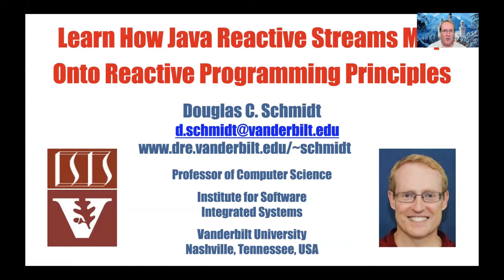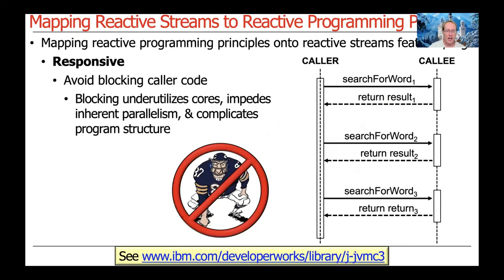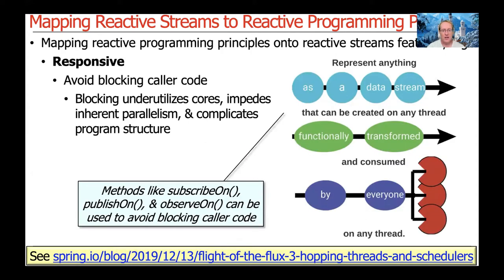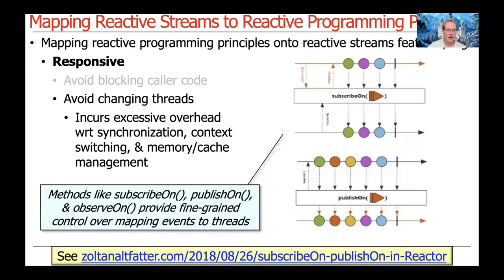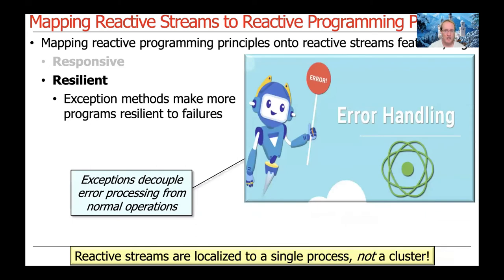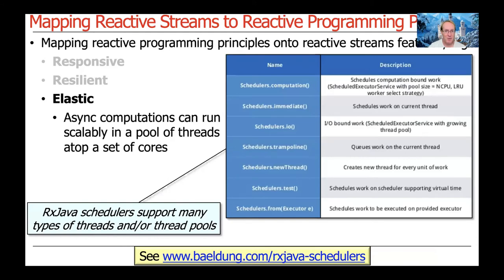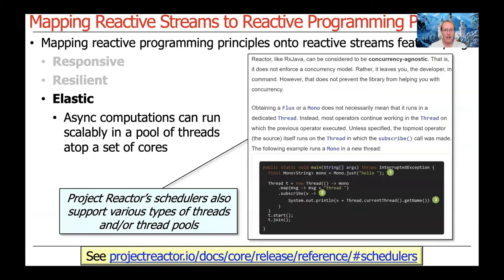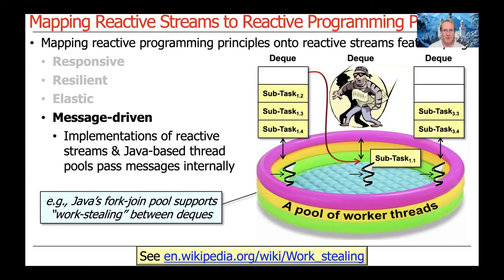How Java Reactive Streams Map Onto Reactive Programming Principles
This video outlines how implementations of Java reactive streams map onto the reactive programming principles.